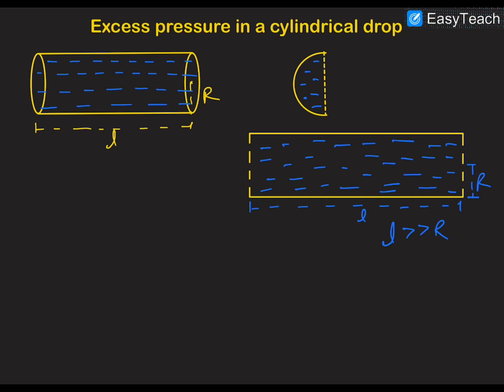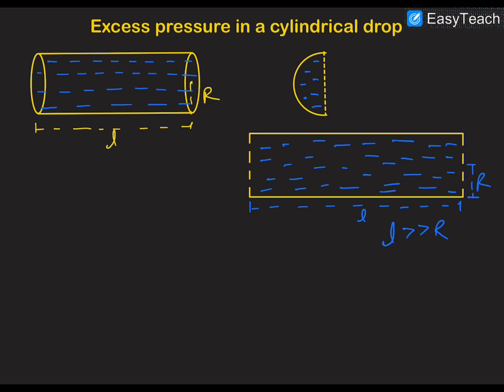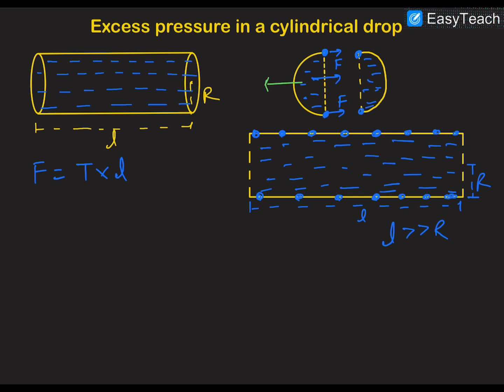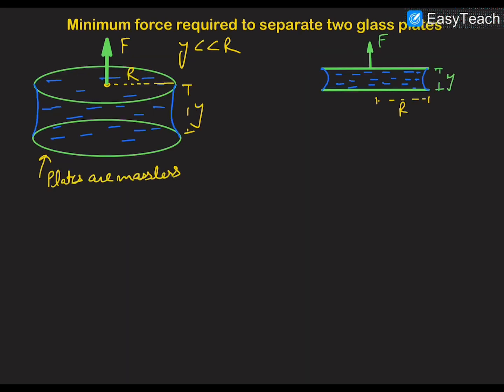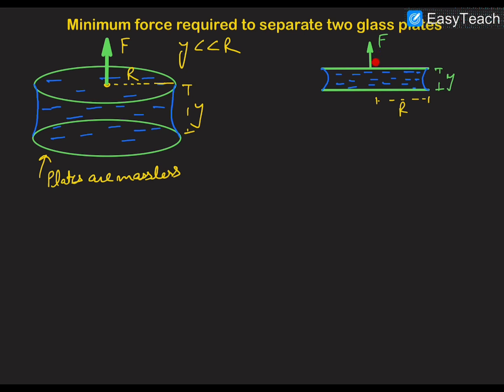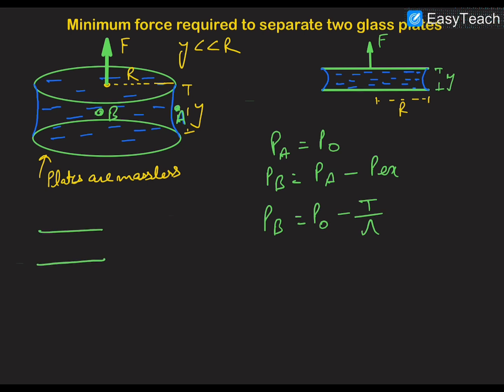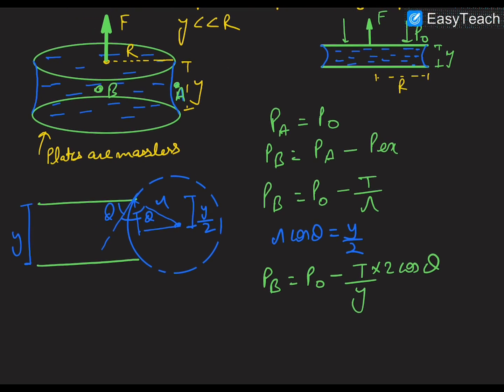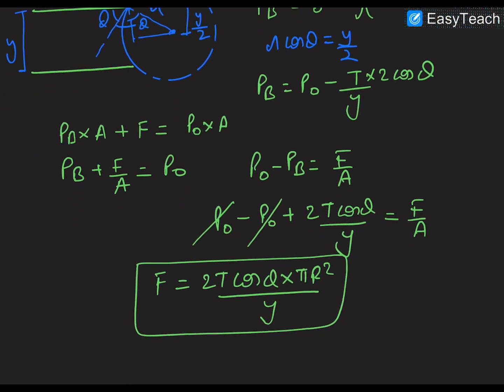Cylindrical drop | Minimum force required to separate the glass plates | Lec 8 | English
This video, "Cylindrical drop | Minimum force required to separate the glass plates | Lec 8 | English", is part of a comprehensive lecture series on physics, specifically focusing on the concepts related to surface tension and the forces involved in separating two glass plates with a cylindrical drop in between. The lecture aims to explain the minimum force required to overcome the adhesive forces between the glass plates and the drop, making it an essential watch for students of physics and engineering. By understanding these concepts, viewers will gain insight into the fundamental principles governing the behavior of liquids and solids at the microscopic level, which is crucial for various applications in science and technology. The video is presented in English, making it accessible to a broad audience interested in learning about the fascinating world of physics.